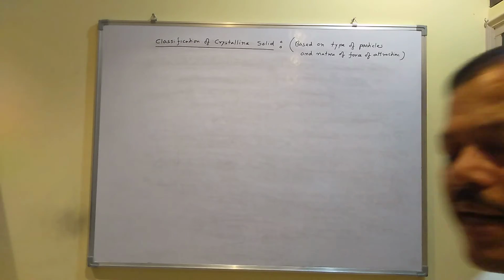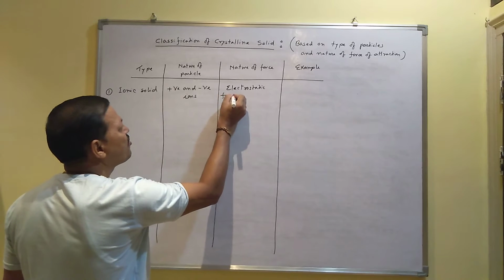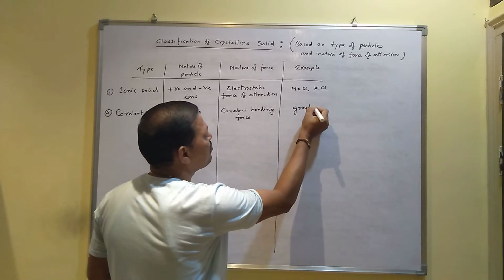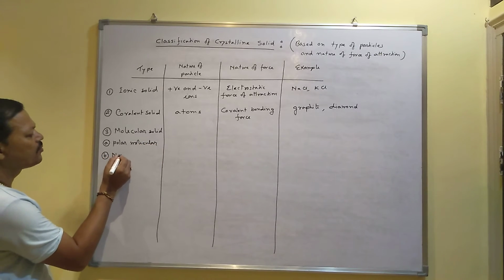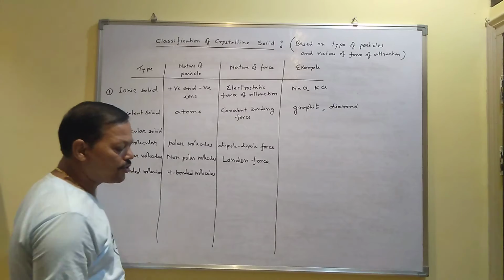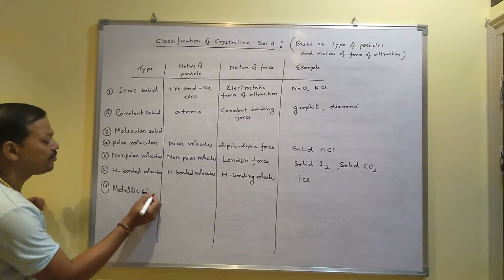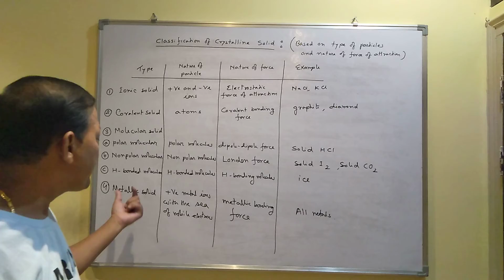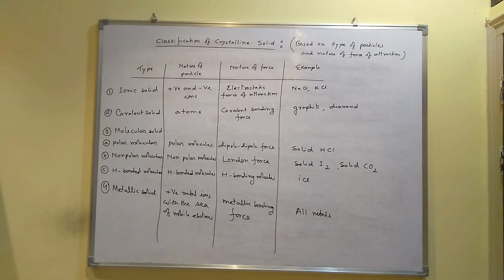Solid state 3